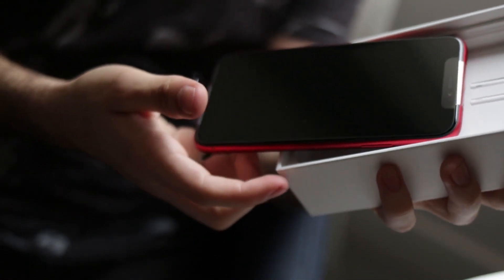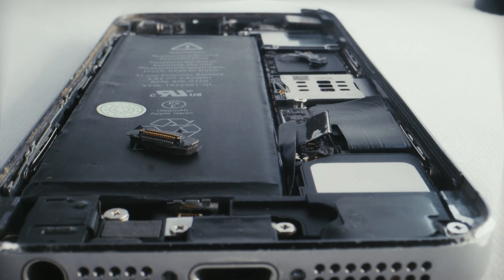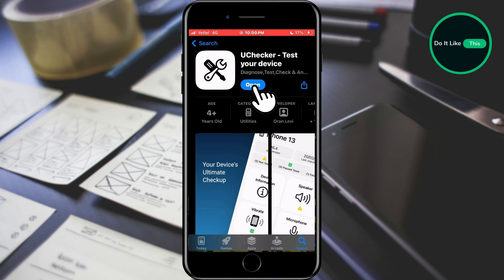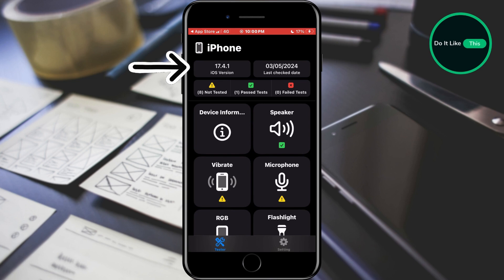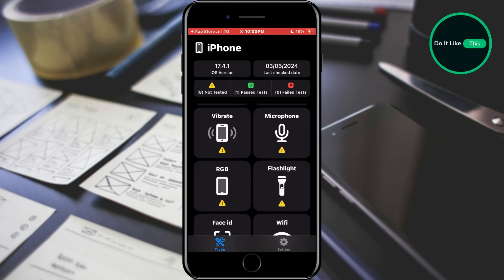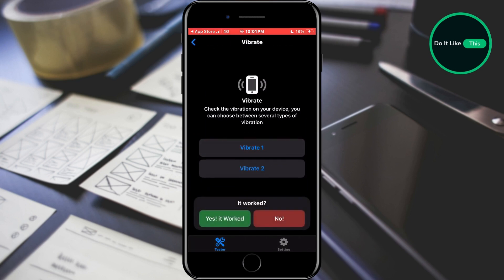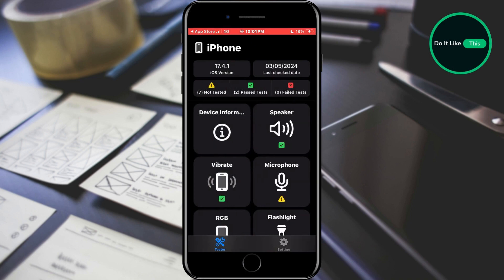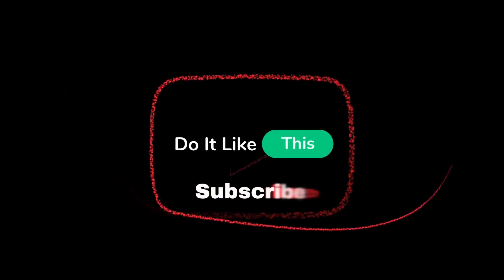How To Check Functionality on iPhone (Quick And Easy)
Unlock the full potential of your iPhone with these simple yet effective tips on checking its functionality! In this tutorial, we walk you through easy steps to ensure your iPhone is running smoothly. From testing hardware features like the camera and microphone to assessing software performance, we've got you covered. Whether you're a tech novice or a seasoned user, this guide will help you keep your iPhone in top shape effortlessly. Watch now and empower yourself with the knowledge to optimize your device's performance!